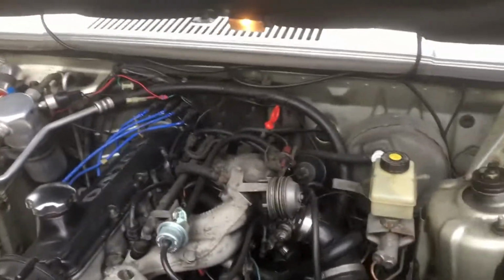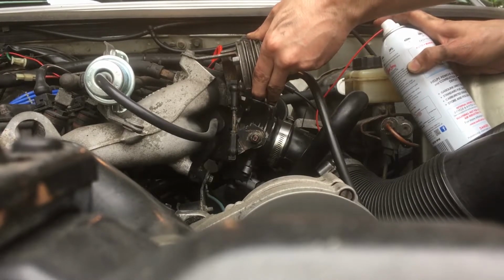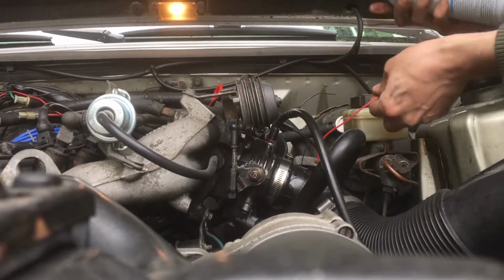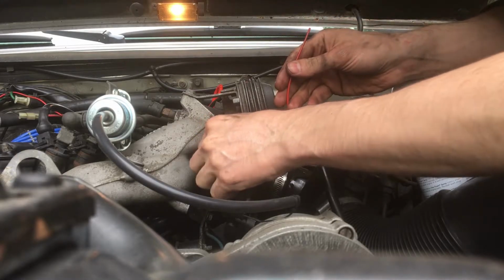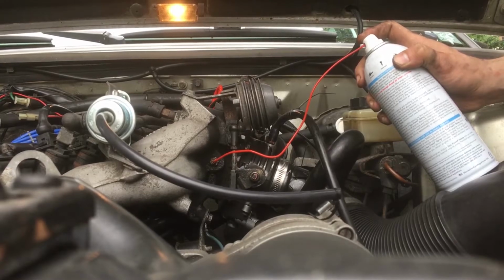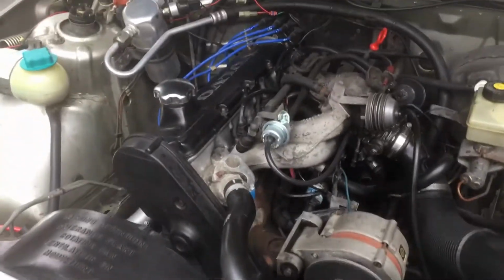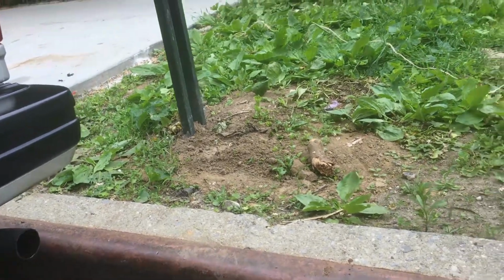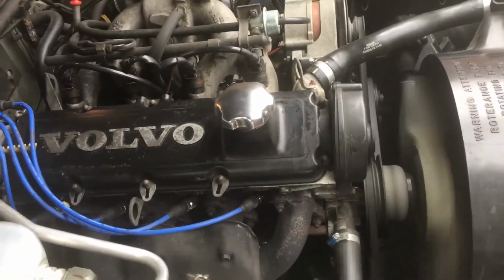Sea foaming the Volvo